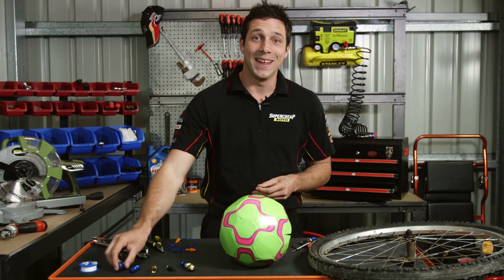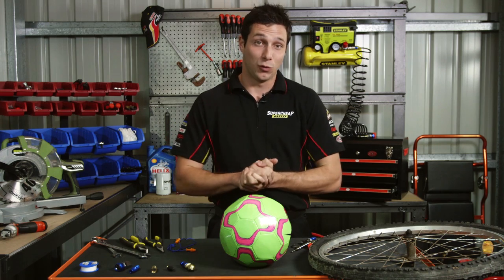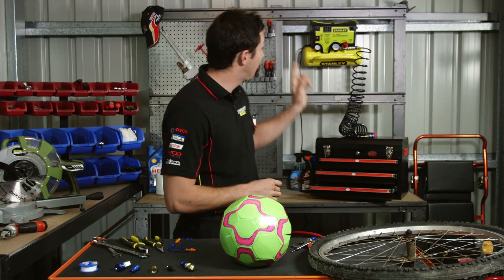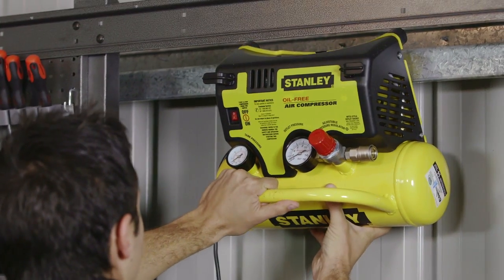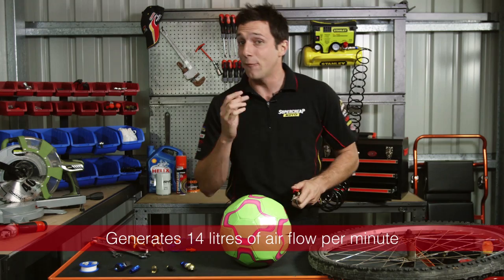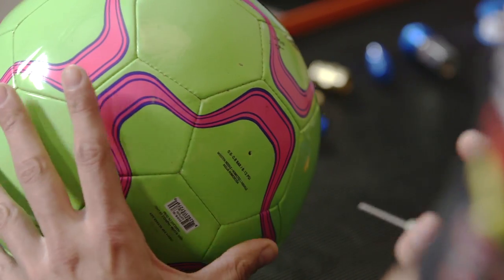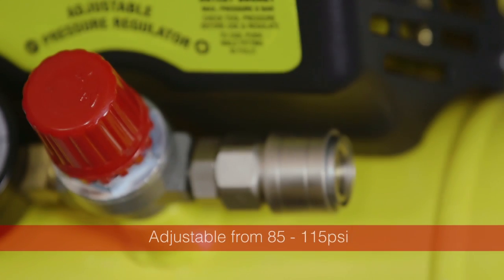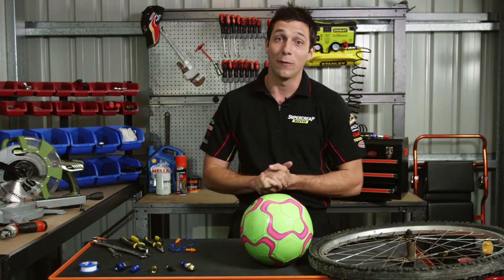Stanley Wall Mount Air Compressor // Supercheap Auto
Take care of your inflation applications quickly and easily with this powerful and quiet Stanley Wall Mounted Air Compressor. It has a 0.5HP motor which runs on a 5 litre tank making it capable of producing 14 Litres/min with an adjustable PSI of 85 to 115. This machine is low maintenance and generates clean air as it does not run on oil.